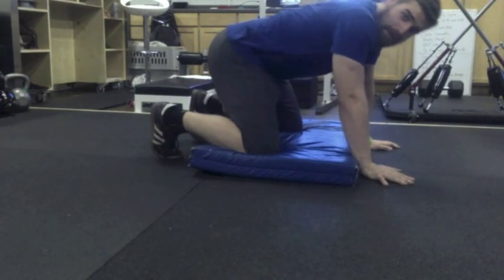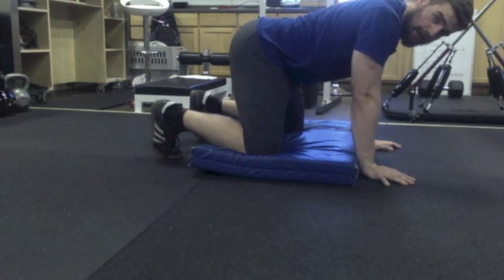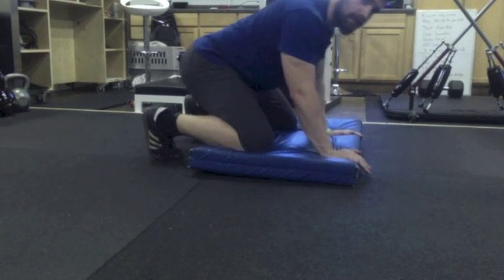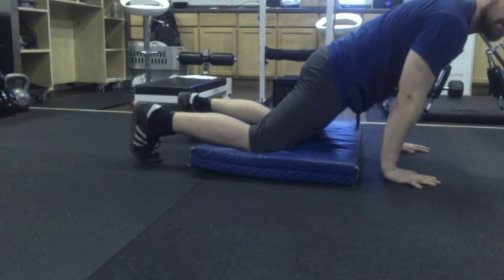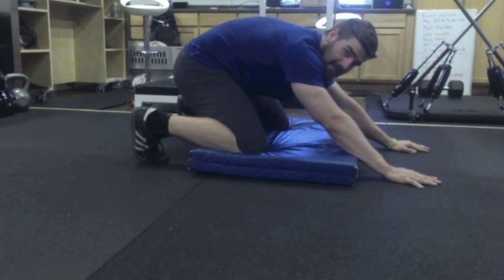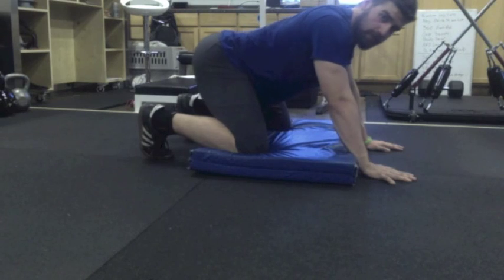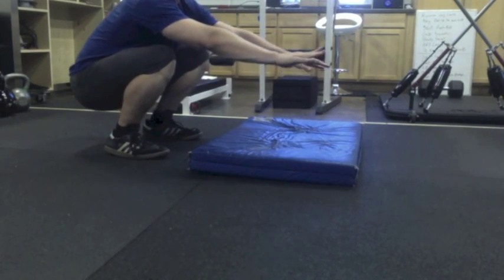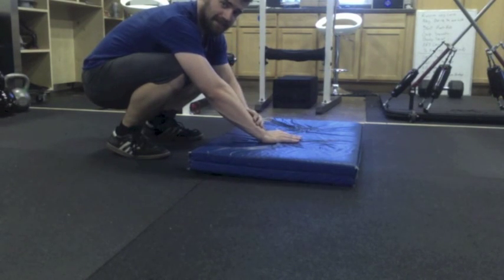Efficient Mobility: Squat Mobility and Warm-up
Bo Alexander of Efficient Exercise demonstrates an effective way to warm-up and increase your squatting form.